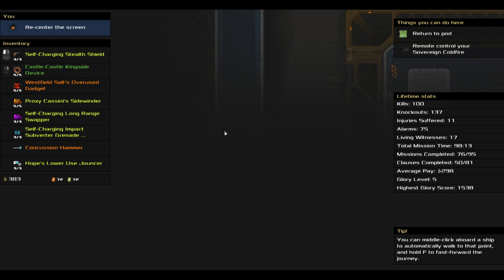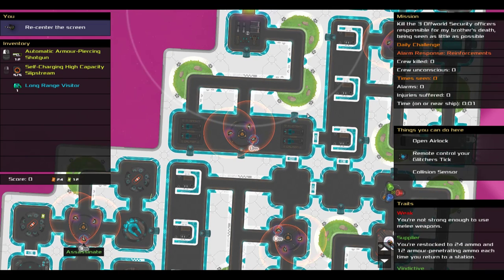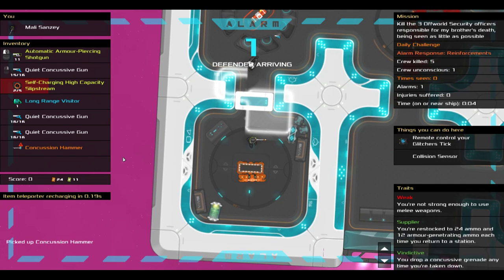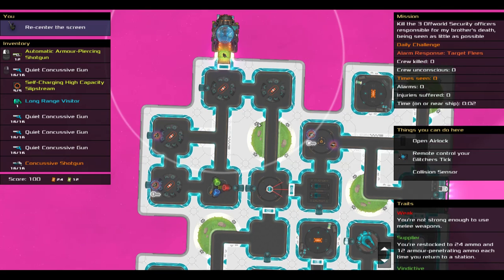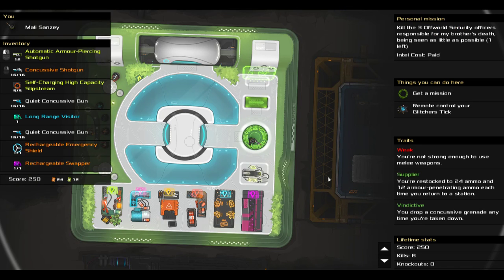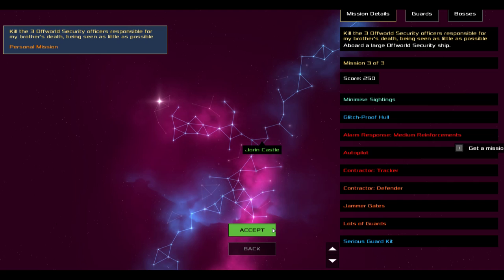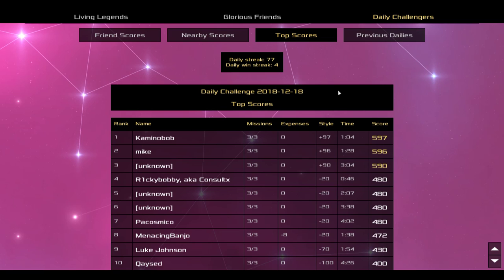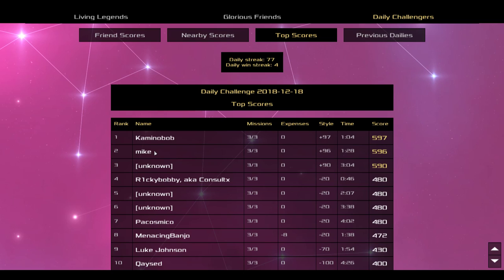Consultx Heat Signature Daily 2018-12-18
Unfortunately it seems that the video recorded at powerpoint frames per second, so it's completely borked. It's a me problem, not a you problem.

A well executed challenge that goes wrong right at the end due to the supernatural perceptive abilities of trackers. In retrospect, it was a pretty big risk for not a huge time save, but taking enormous risks for not huge time saves is how you learn. Overall I think I played quite well, so even though it didn't work out as a huge style bonus, I'm proud of how the daily went.